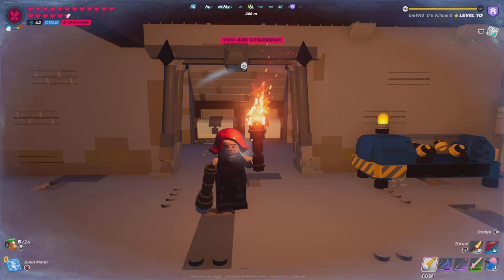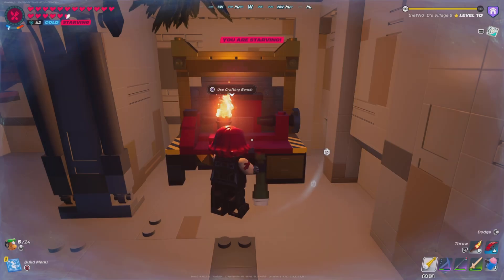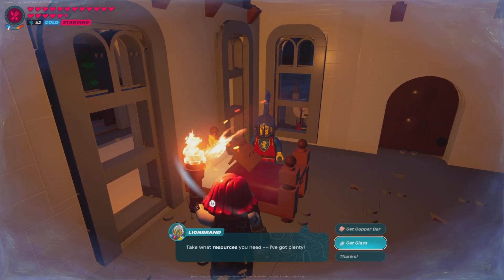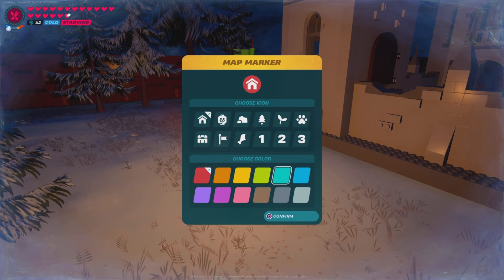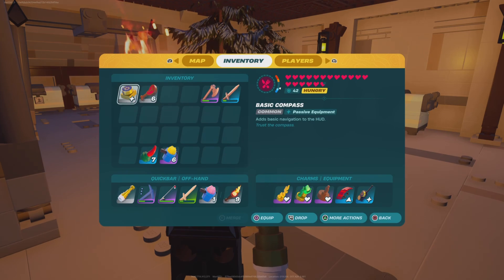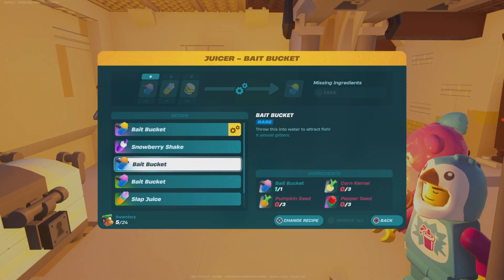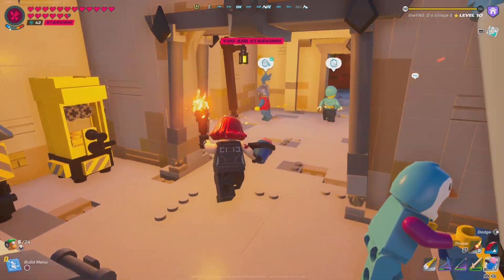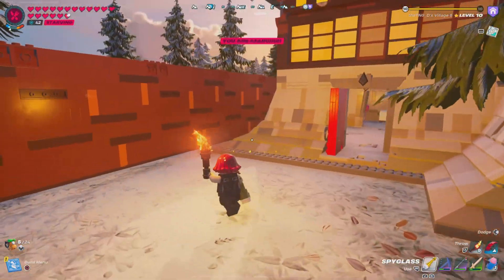LEGO FORTNITE FINALLY ADDED FISHING IN V28.30 UPDATE! (UPDATE REVIEW)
LEGO FORTNITE FINALLY ADDED FISHING IN V28.30 UPDATE! Thats Right Folks U Heard Me LF Adeed Fishing And So Much More In Todays Update And Im Here To Unravel It All In One Video I Even Show You You How To Make An Advanced Compass as Well.